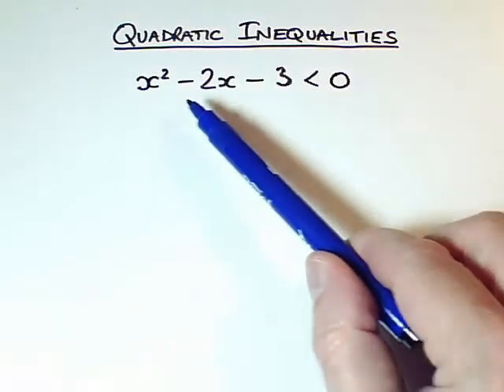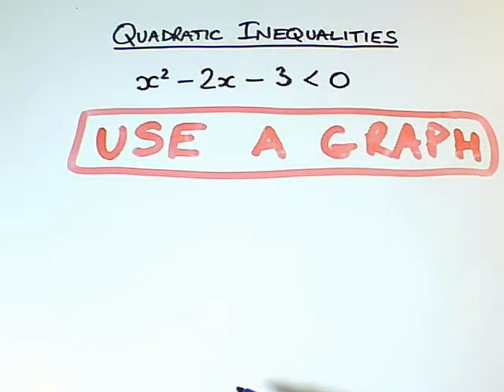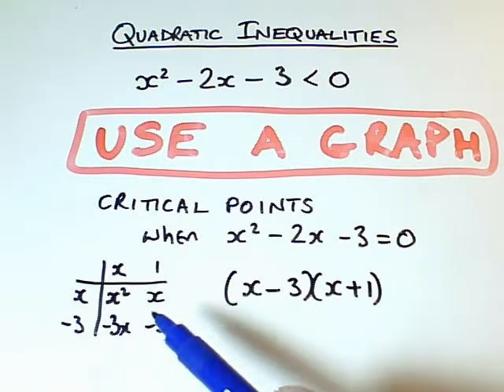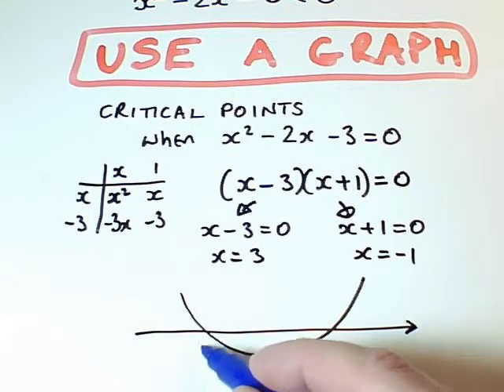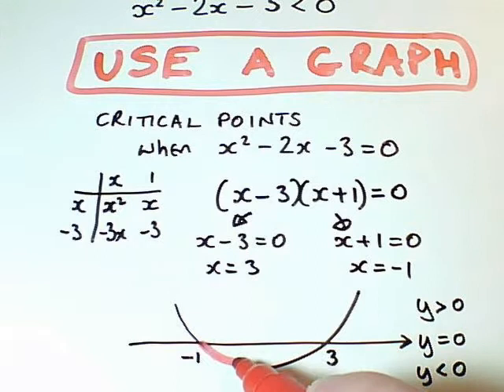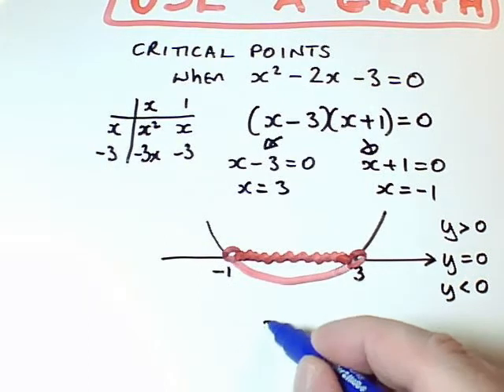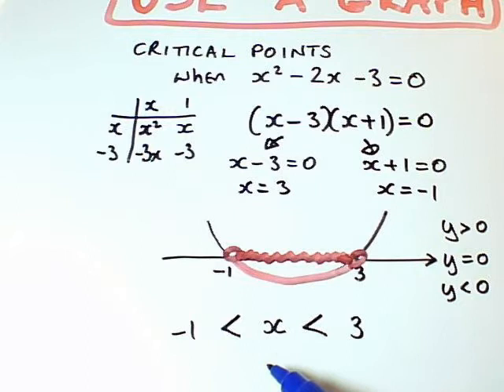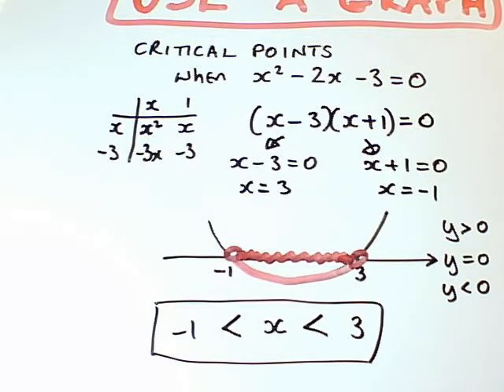quadratic inequality 1 corrected